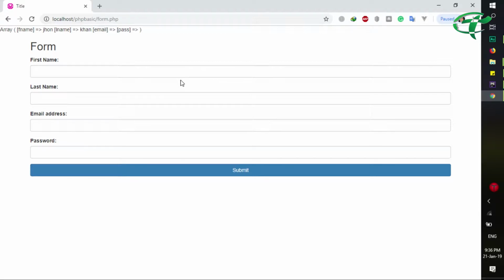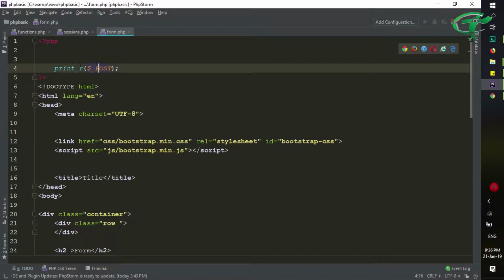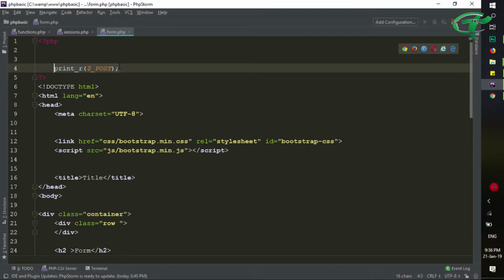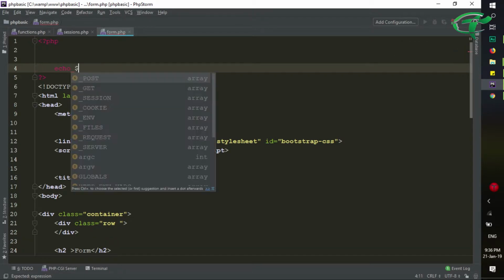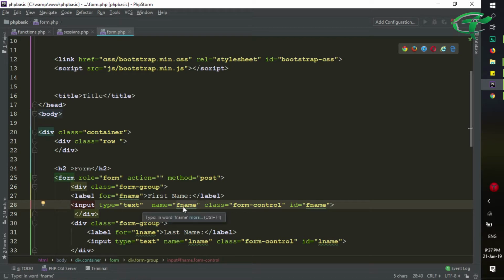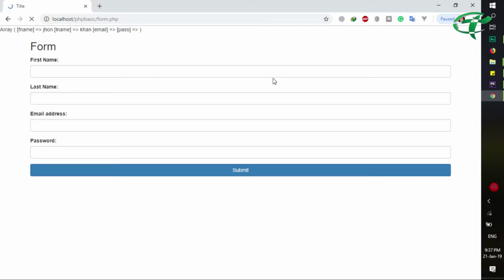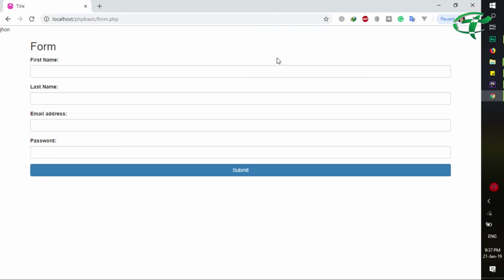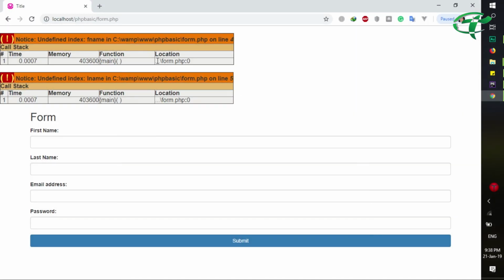03 php forms getting form data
In this lecture I will tell you about php forms. we will get the data posted in the form.